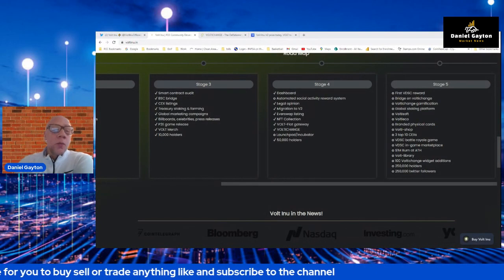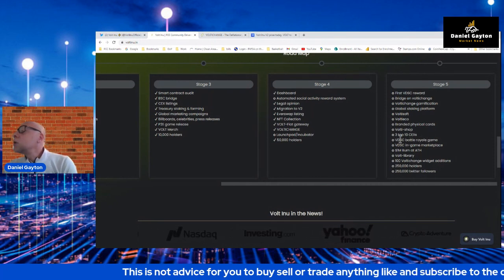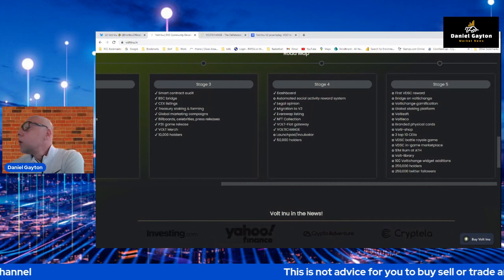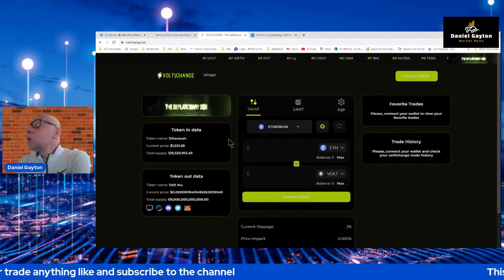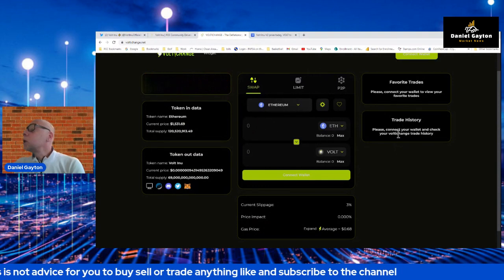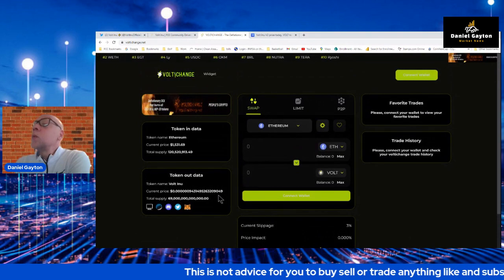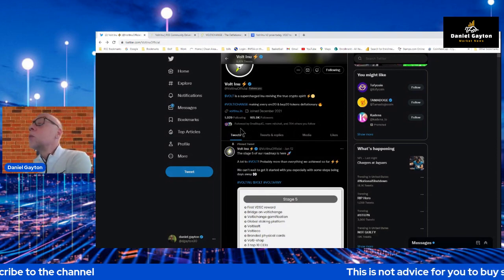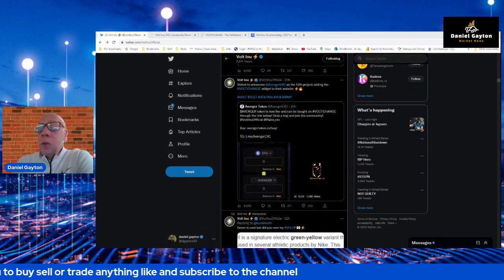Volt Inu New Road Map Released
Volt Inu New Road Map Released and Voltichange Look